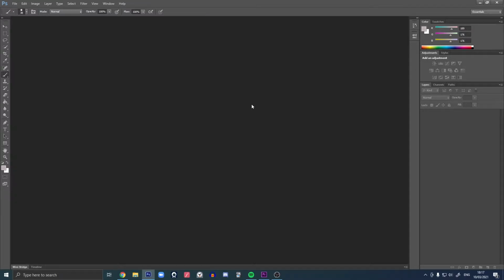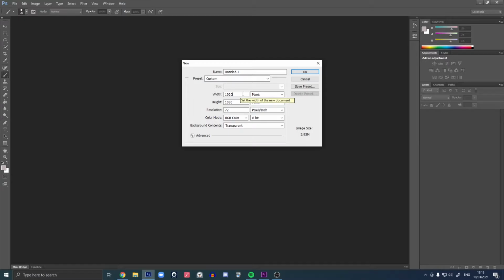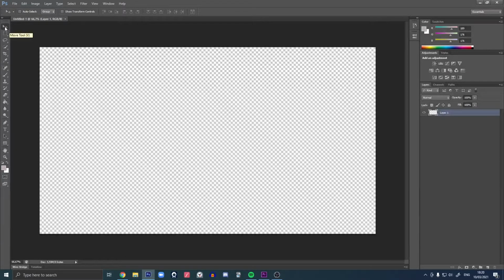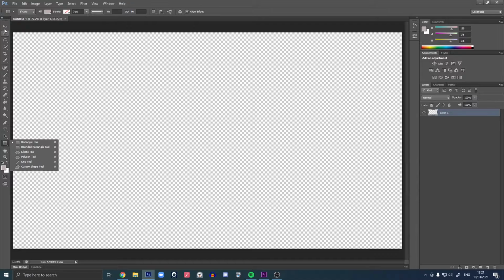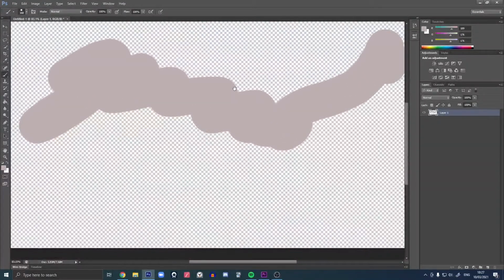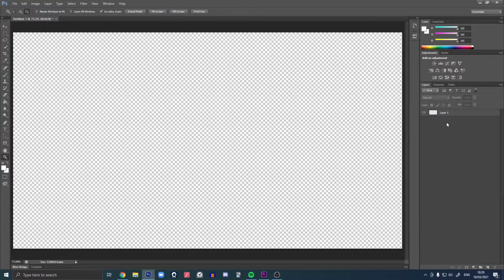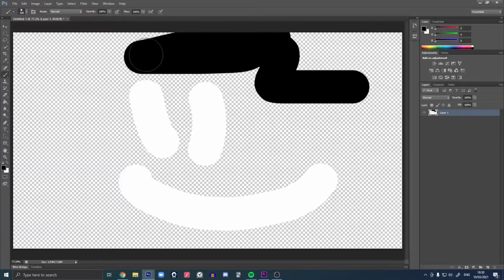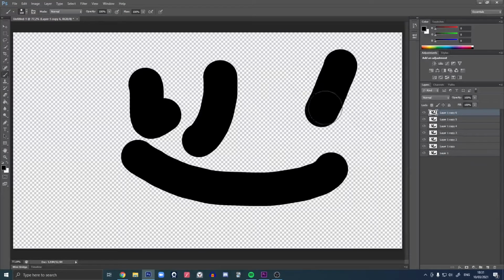COMPLETE Photoshop Guide for BEGINNERS!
I walk you through the basics of photoshop. This tutorial is intended for absolute beginners who wish to ease into learning Photoshop in only 10 minutes.

Timestamps:
0:00 - Intro
0:49 - Creating a project
2:39 - Tools
6:22 - Layers

Gear:
- Camera: Sony RX 100 III
- Microphone: Audio Technica AT2020
- Lights: Natural Lights (Window, lol)